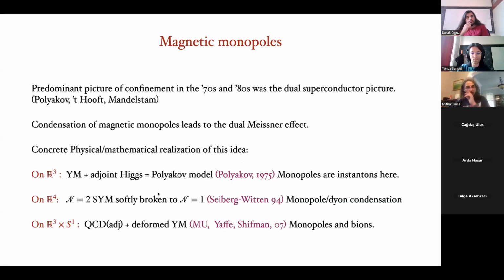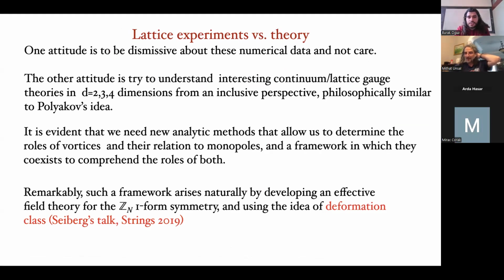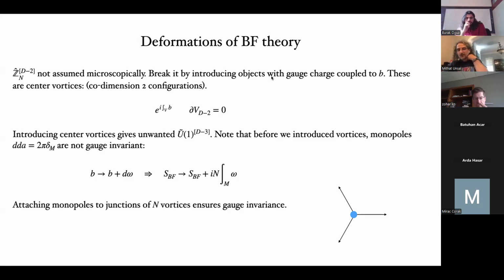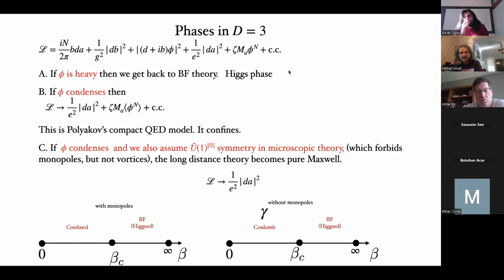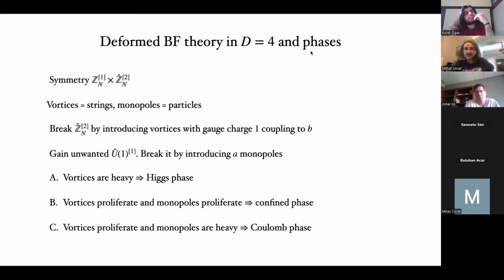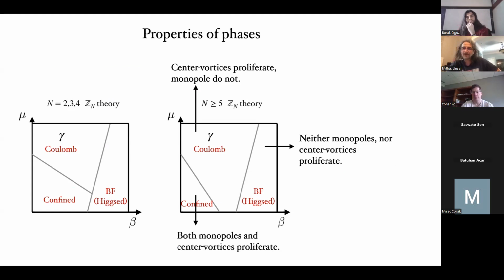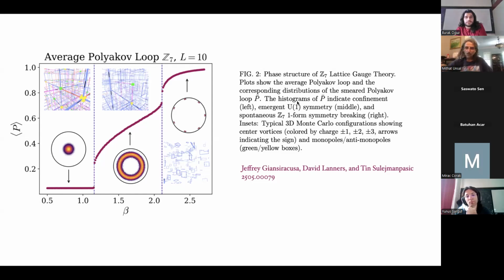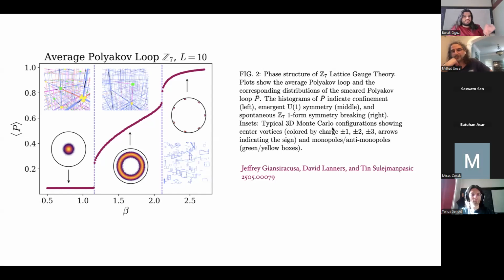1-Form Symmetry and The Roles of Center Vortices and Magnetic Monopoles in Confinement- Mithat Ünsal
For the second talk in our theoretical physics seminar series, we are delighted to host Mithat Ünsal from North Carolina State University.

Title: 1-Form Symmetry and The Roles of Center Vortices and Magnetic Monopoles in Confinement

Abstract:

We analyze the phases of theories having a microscopic $Z_N$ 1-form
symmetry, starting with a topological BF  theory and deforming it so
that only the microscopic symmetry is preserved.  Our analysis shows
that the generic phases are in $d=2$, only the confined phase; in
$d=3$, both the confined phase and the topological BF  phase; and in
$d=4$, the confined phase, the topological BF  phase, and a Coulomb
phase. We interpret these findings in terms of the behaviors of two
competing drivers of confinement -- magnetic monopoles and center
vortices -- and conclude that, in $d \geq 3$, the proliferation of
center vortices is necessary but insufficient for confinement, while
proliferation of magnetic monopoles is both necessary and sufficient.
I will also give an elementary description of transmutation between
two confinement mechanisms on $R^3 \times  S^1$ and $R^2 \times T^2$
with 't Hooft flux.